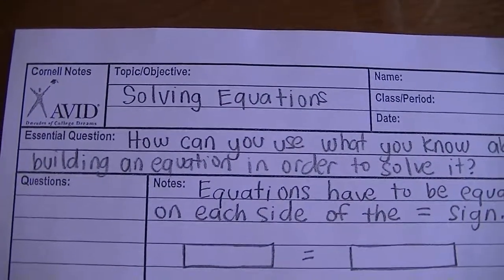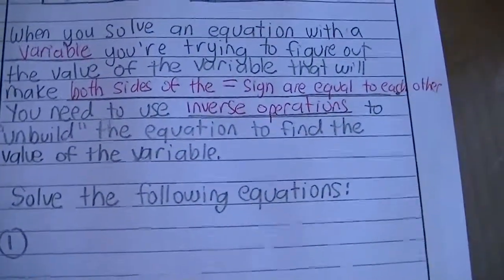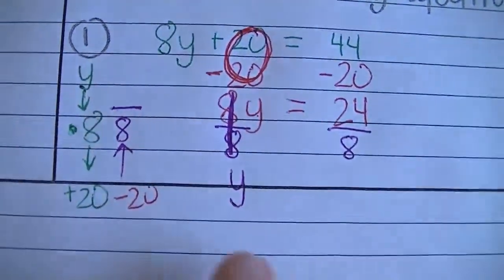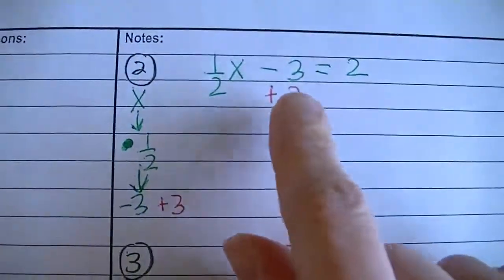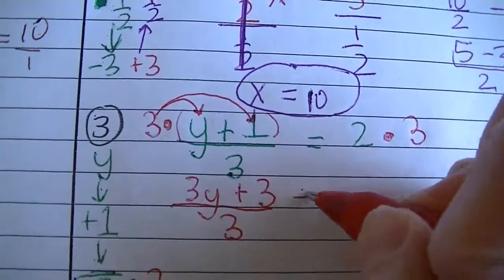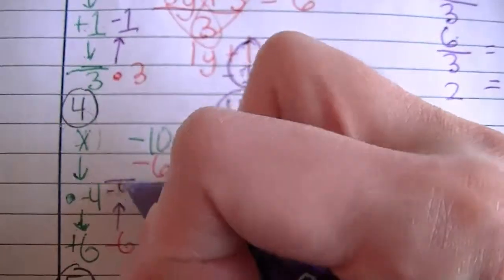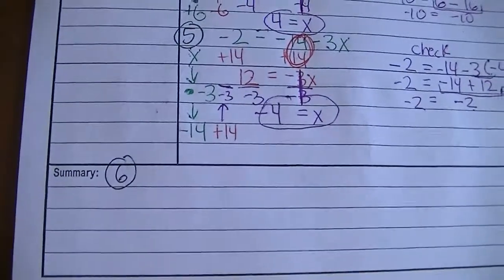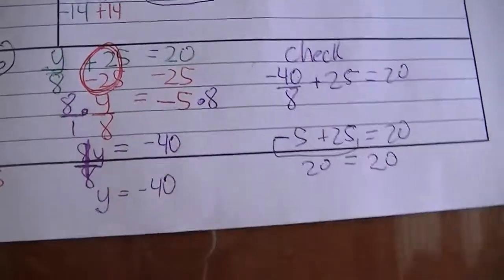Solving Equations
Notes- these will not always be finished in class due to time constraints with the shortened periods, so students will be expected to finish any unfinished notes while at home. (Yes, I do put a zero in the grade book until it's turned in so that students are able to see that zero and are hopefully more motivated to get the assignment in). Student will receive FULL points once notes are completed and turned in (if there's no score on the notes, then they probably have a zero on them in the grade book). All notes are posted on Google Classroom, so even if a student is absent he/she can complete the notes. Feel free to write the notes on a blank sheet of paper, or you can use the outlined notes provided in class or on Google Classroom.